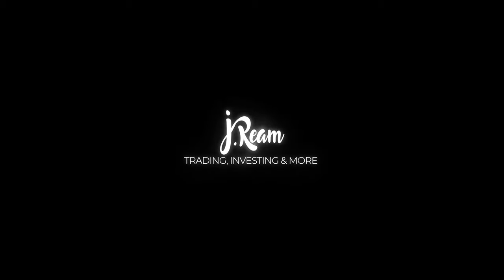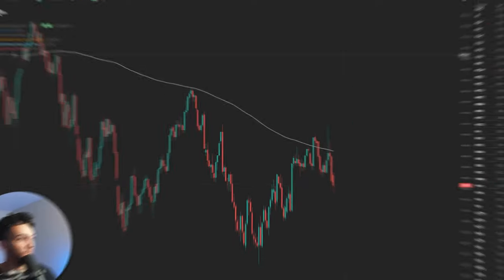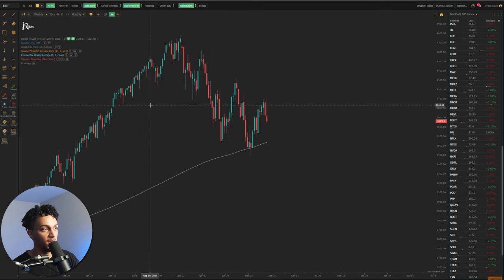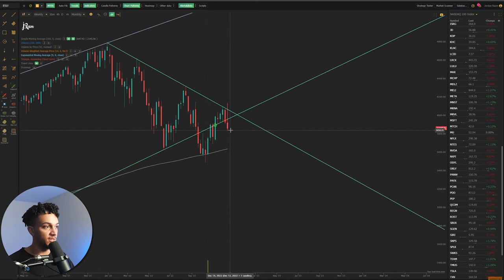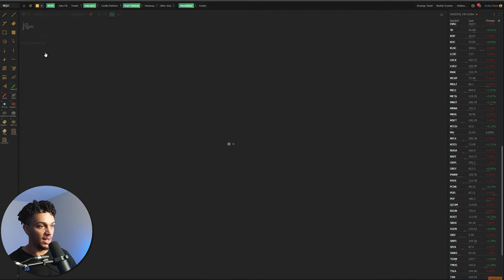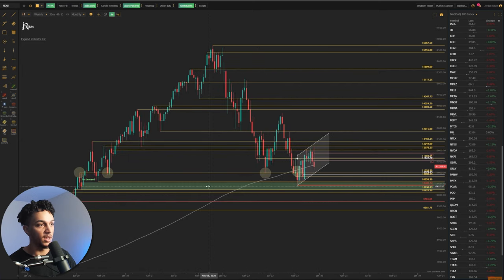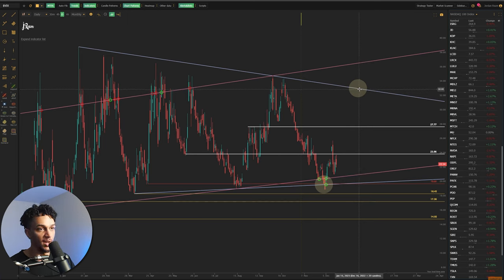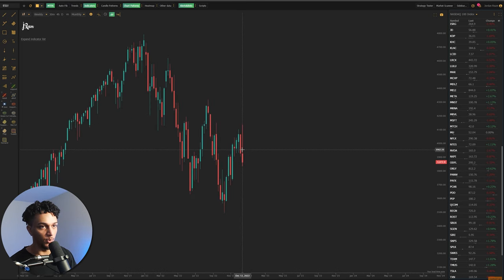Must Watch Levels To Watch On The Stock Market into 2023!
Breaking down the top must watch levels for the SP500 (ES) Nasdaq 100 (NQ) Dow Jones (YM) and the VIX going into the end of year and 2023. It has been a volatile year and bulls still have not shown up, we are looking like there is more downside and I breakdown all the charts you NEED to watch!

⏱️ Timestamps:
00:00 Intro
00:14 S&P500 ES Breakdown + Technicals
02:50 Nasdaq 100 NQ Breakdown + Technicals
05:30 Dow Jones YM Breakdown + Technicals
07:20 VIX Breakdown + Technicals
09:30 Summary